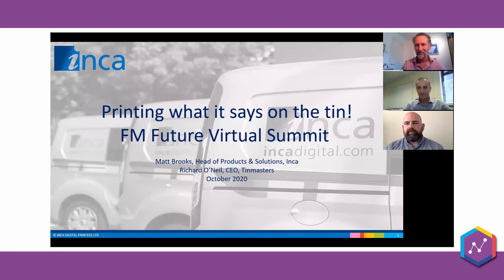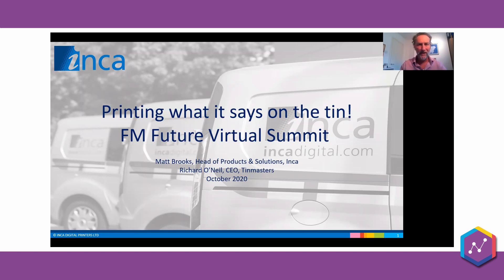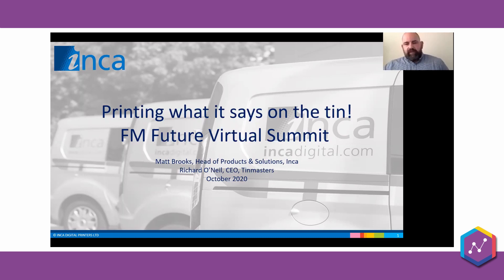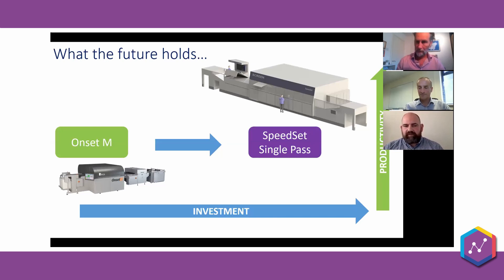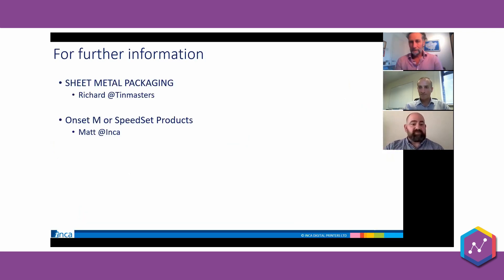DAY 4 - 11:00 - Printing what it says on the Tin with Inkjet. Inca and Tinmasters